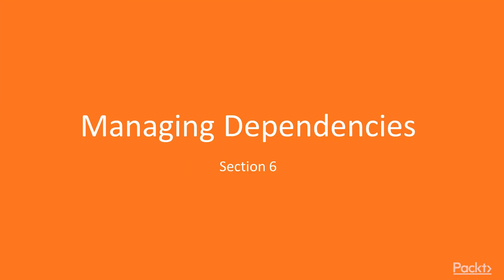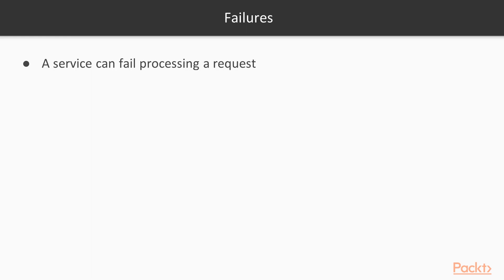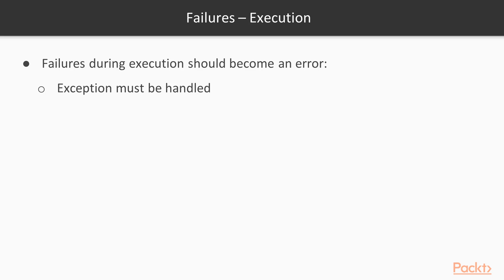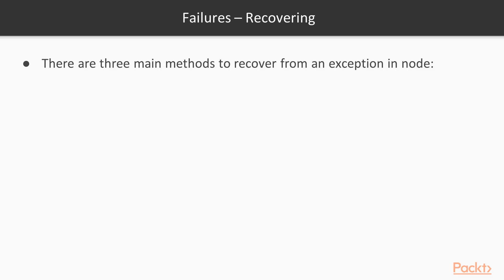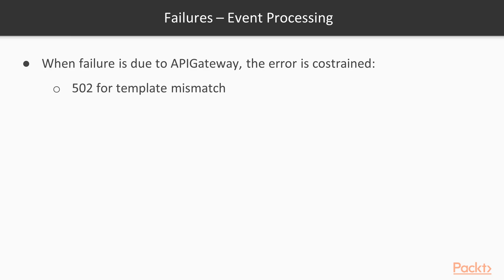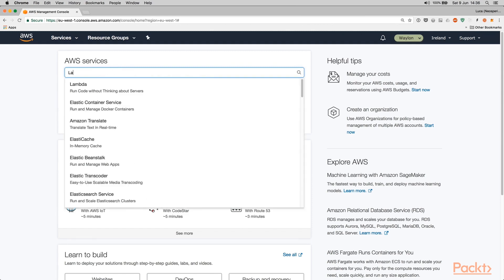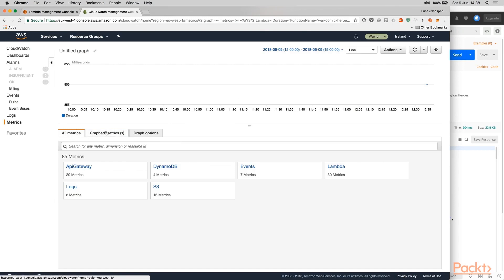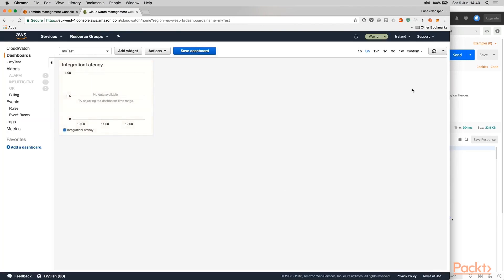Serverless Design Patterns and Best Practices: Handling Services Failures|packtpub.com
This video tutorial has been taken from Serverless Design Patterns and Best Practices. You can learn more and buy the full video course